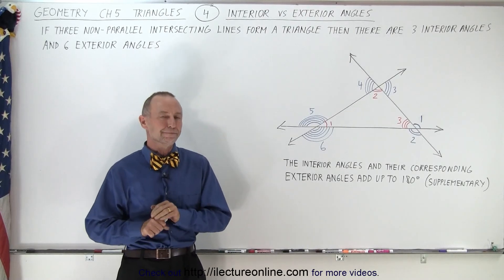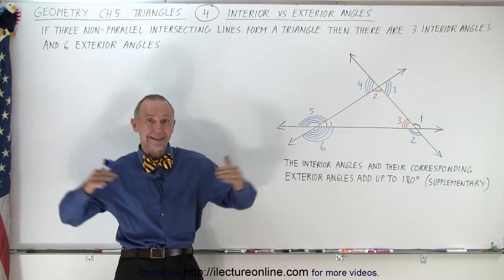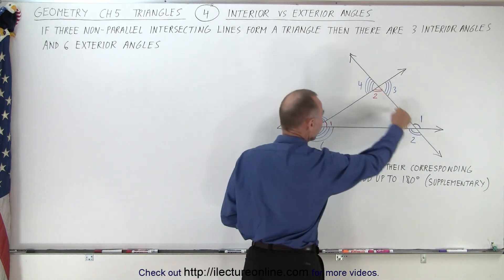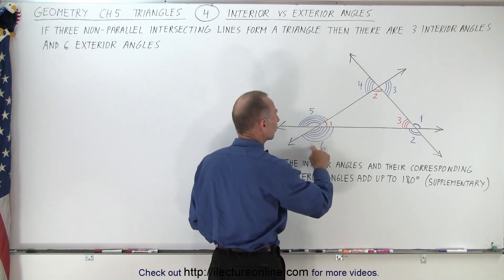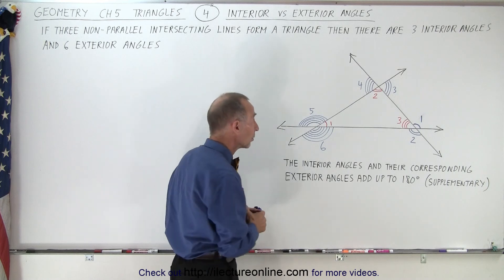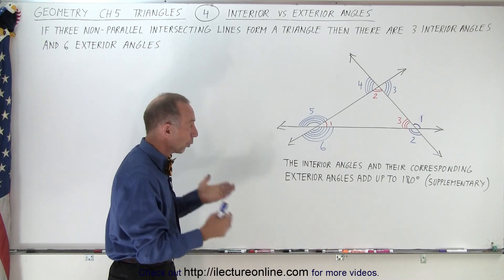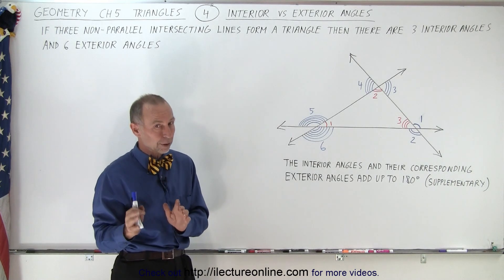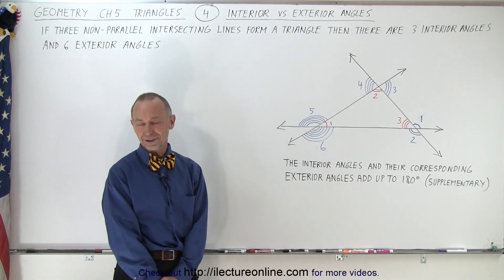Geometry - Ch. 5: Triangle (4 of TBD) Interior vs Exterior Angles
We will learn what are interior and exterior angles of a triangle. If 3 non-parallel intersecting lines form a triangle then there are 3 interior angles and 6 exterior angles.

Title:  Geometry - Ch. 5: Triangle (3 of TBD) Determine the Sides of the Distance Formula

Title:  Geometry - Ch. 5: Triangle (5 of TBD) the Exterior Angle Theorem